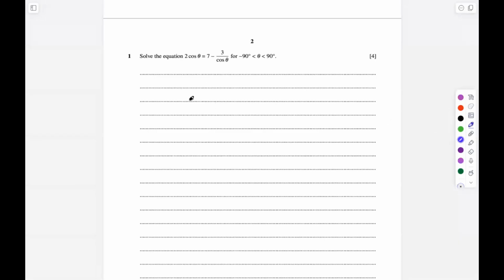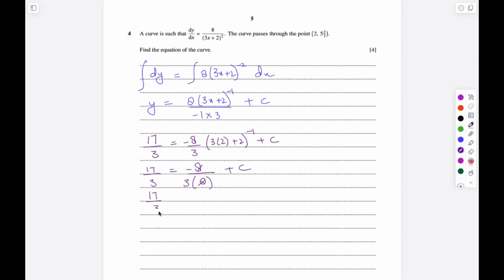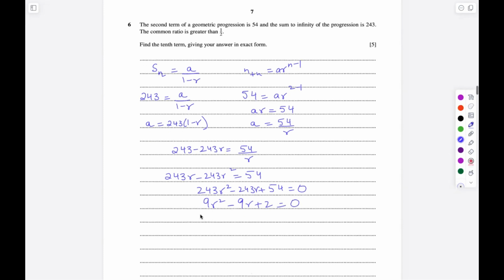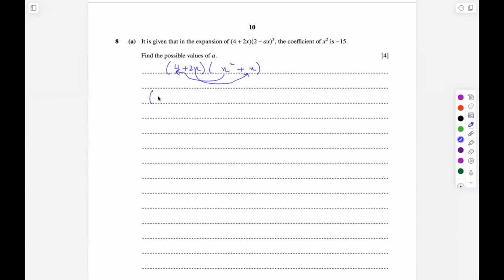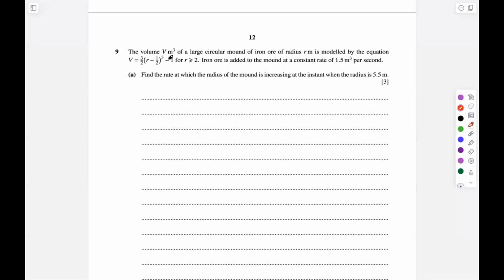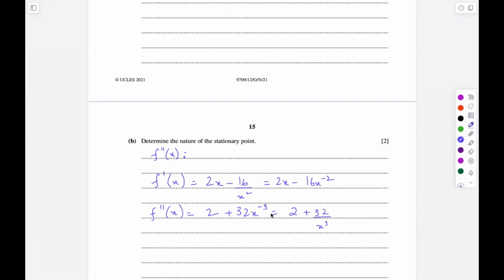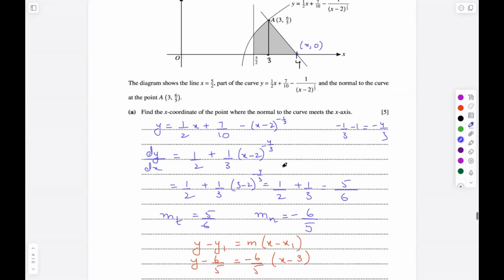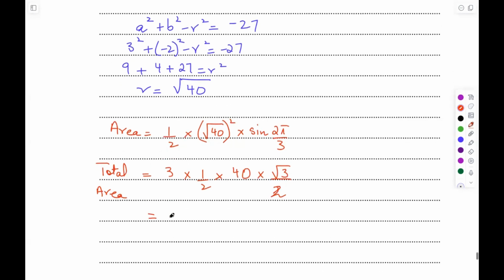As Level Math |Oct/Nov|9709|2021| P12| Complete Solved Paper